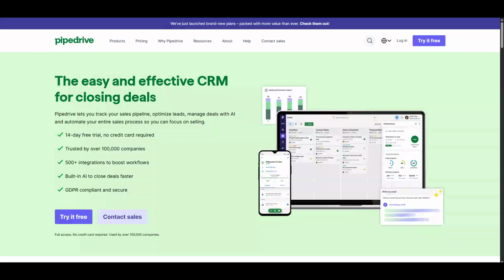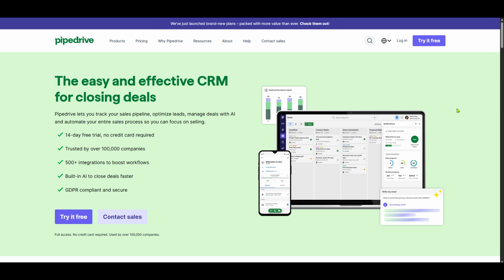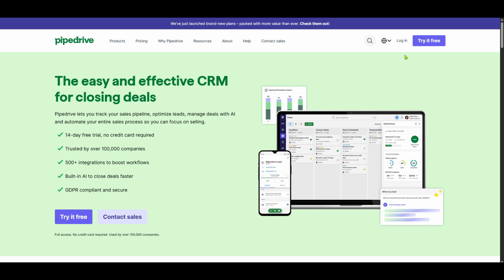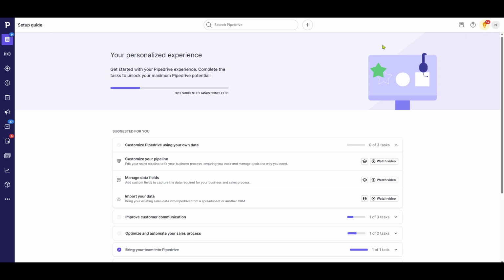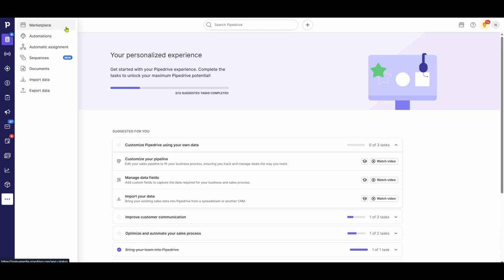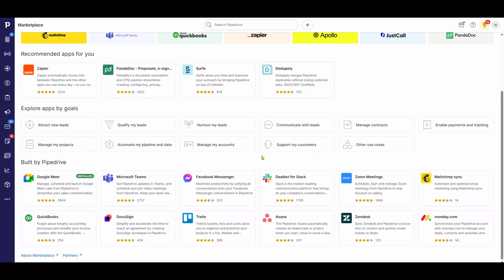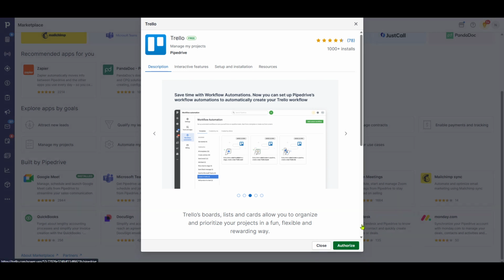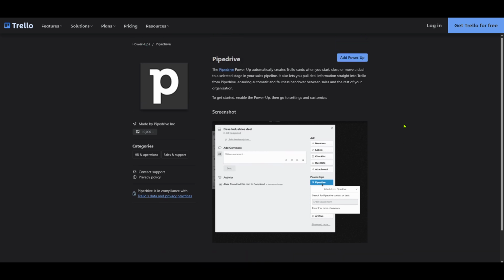How To Link Connect Trello To Pipedrive Crm [2025 Guide]